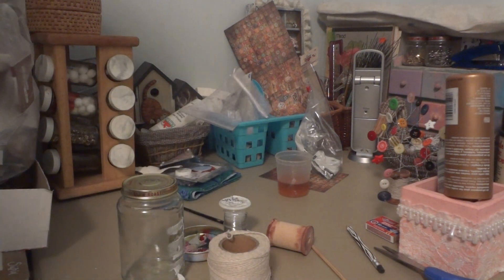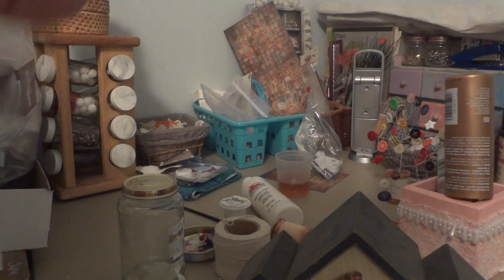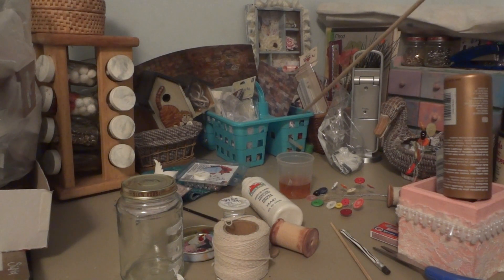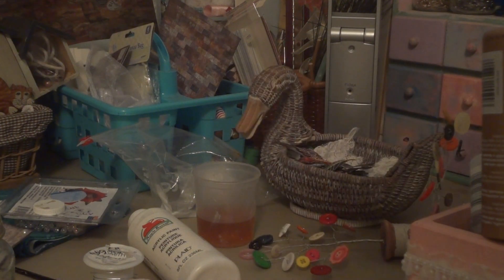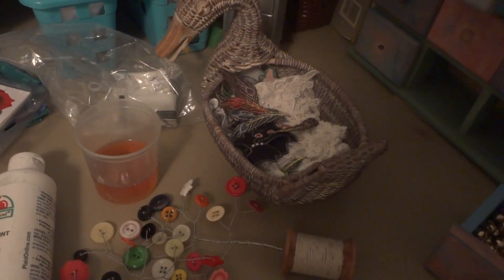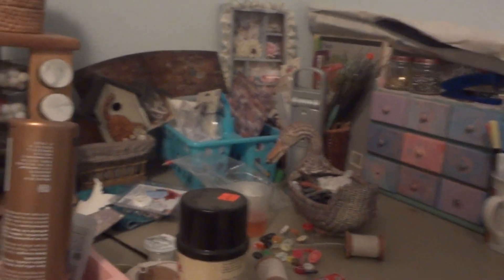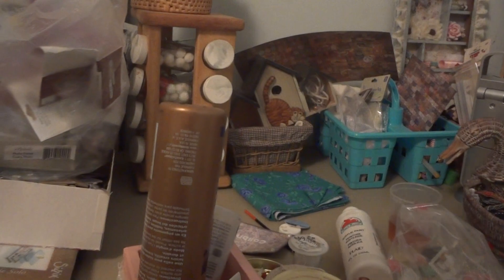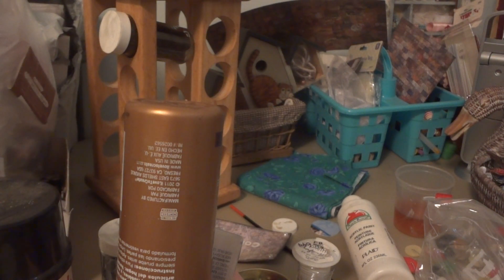VR What's on your craft table